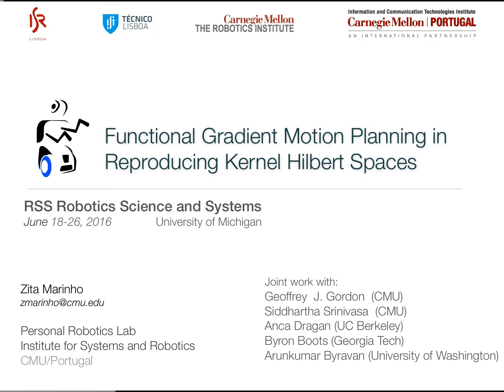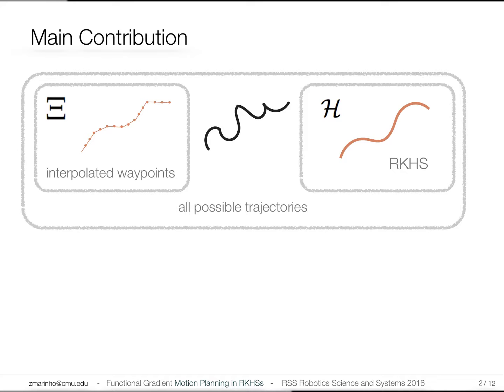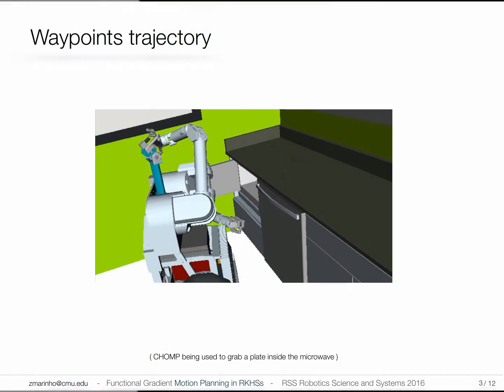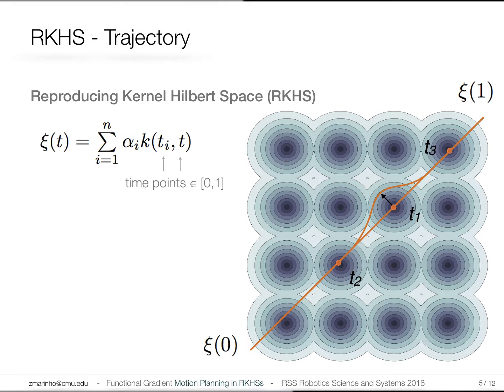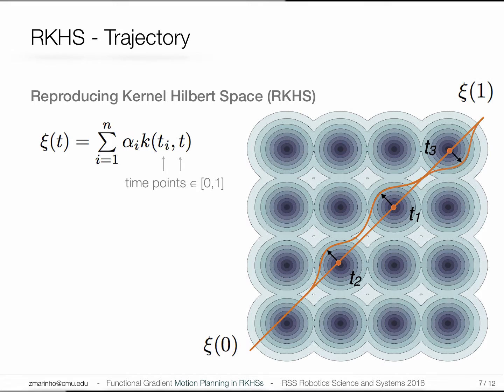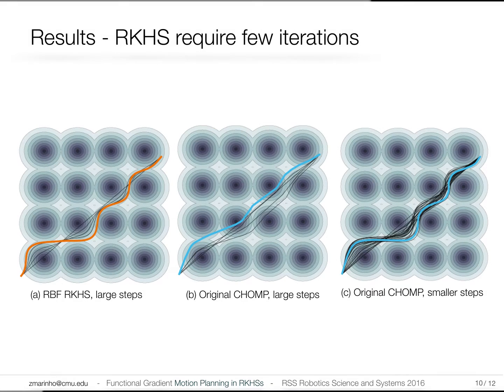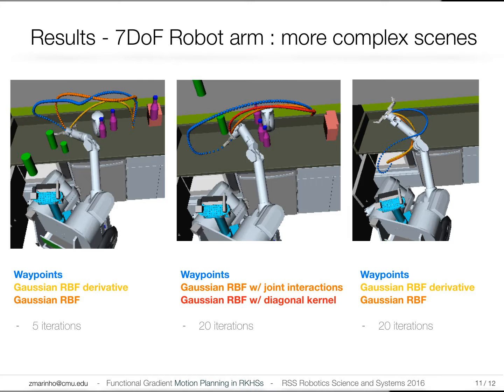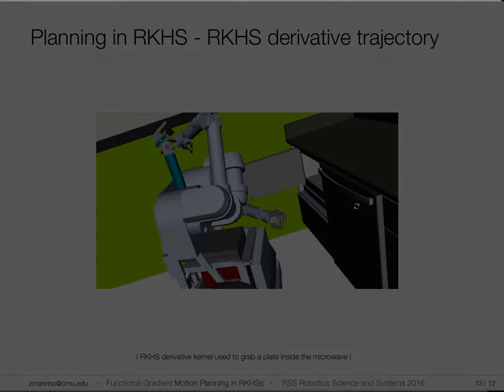Functional Gradient Motion Planning in Reproducing Kernel Hilbert Spaces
Video accompanying the the 2016 Robotics: Science and Systems paper 'Functional Gradient Motion Planning in Reproducing Kernel Hilbert Spaces' found